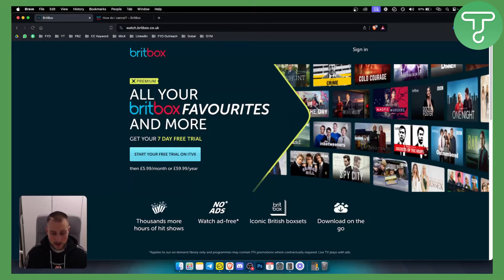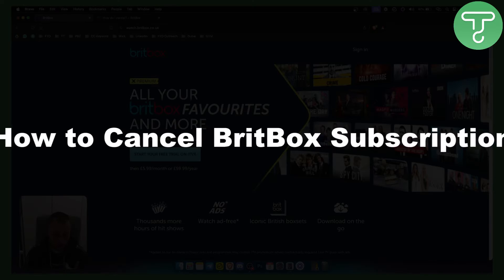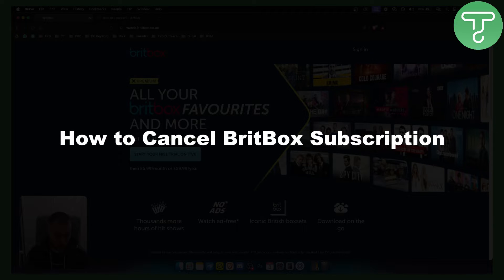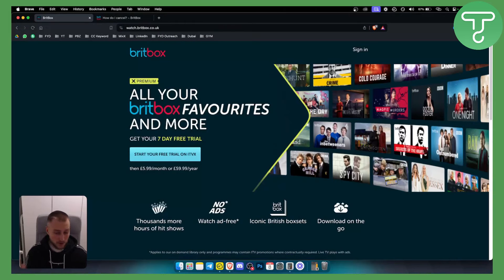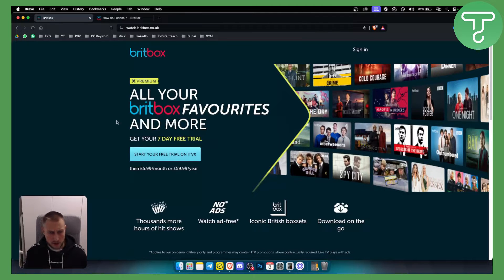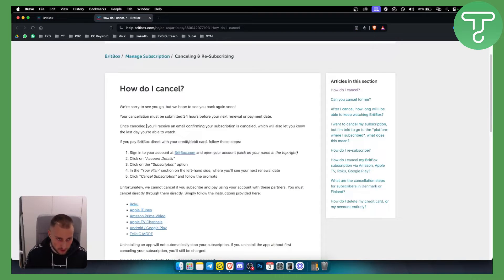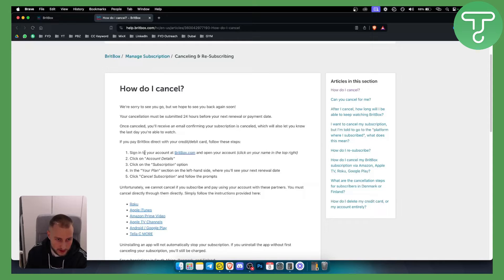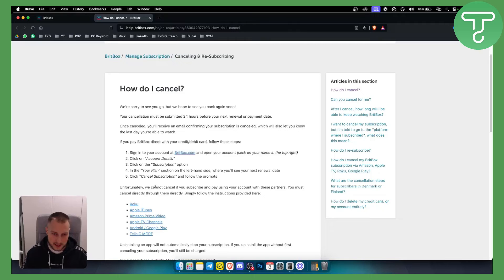How to Cancel BritBox Subscription (Tutorial)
Learn how to Cancel BritBox Subscription